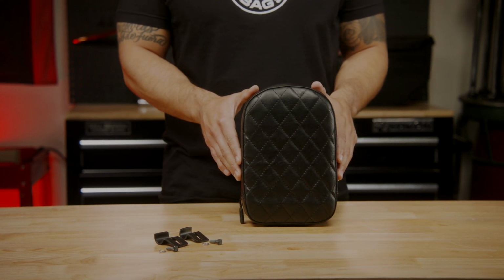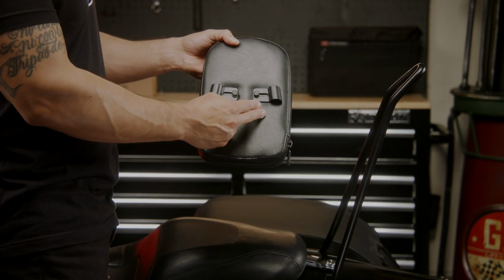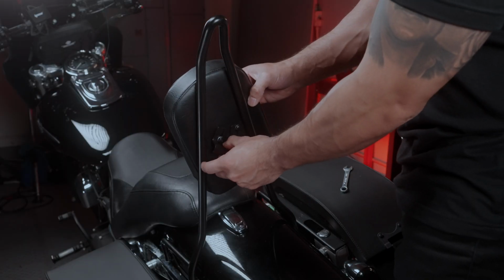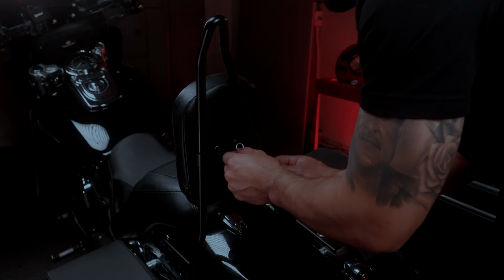VikingBags Motorcycle Sissy Bar Pad Installation Guide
We the Viking Team are constantly working hard to make our products user-friendly for every rider out there. The video shows an installation guide for our sissy bar pad. Although the video shows Harley Softail, almost all our sissy bar pads can be installed using the same steps.